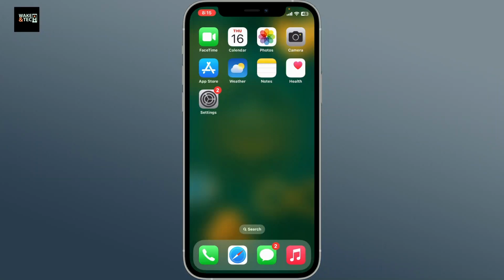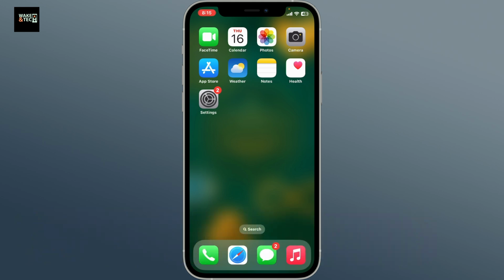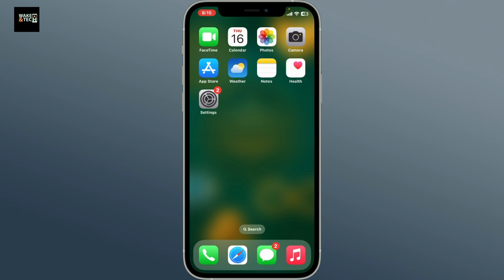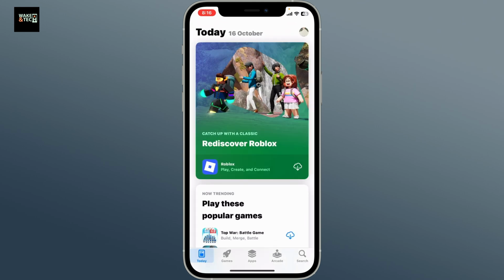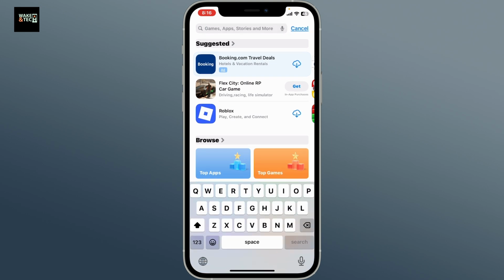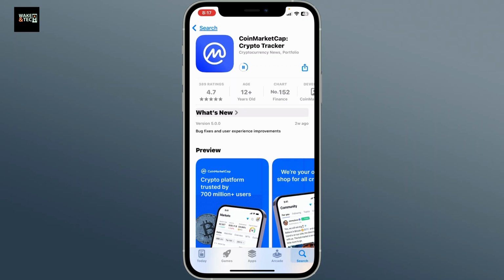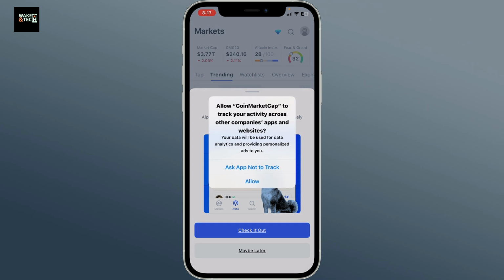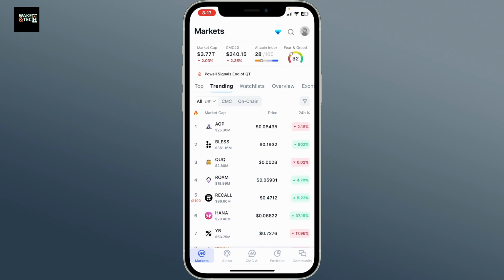How to Install CoinMarketCap App on iPhone (Step-by-Step Guide 2025)?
In this video, you’ll learn how to download and install the CoinMarketCap app on your iPhone step-by-step. Whether you’re a beginner in crypto or just exploring market data, this guide will help you quickly set up and start tracking your favorite coins in minutes.